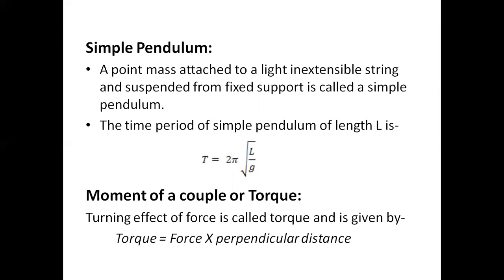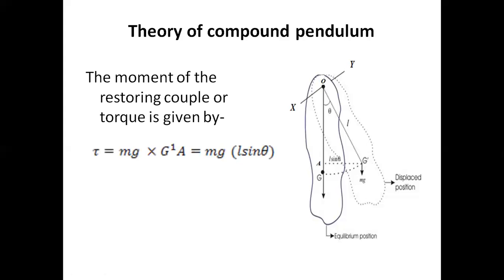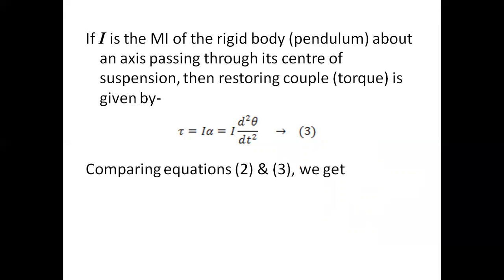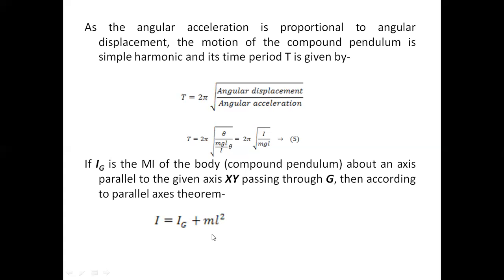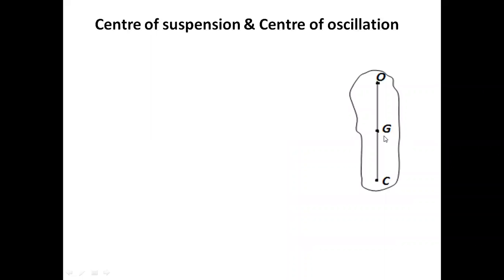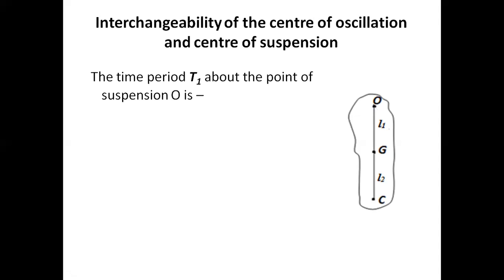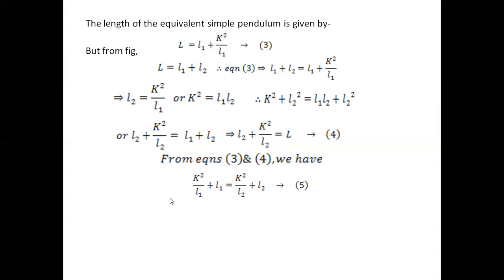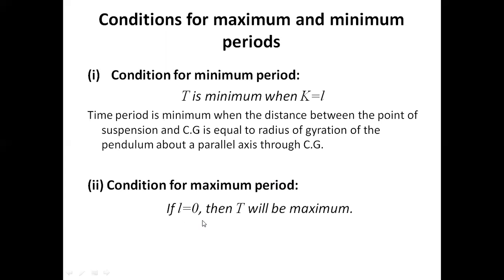Session -30 (B.Sc 1 sem): Theory of compound pendulum and its properties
In this module, we discuss the theory of compound pendulum, interchangeability of centre of suspension and centre of oscillation and condition for maximum & minimum time period of compound pendulum.

Reference books:
1. Elements of Properties of Matter by D.S. Mathur
2.  College Physics  Vol-I by N. Sundarajan, George Thomas & Syed Azeez
3.  Mechanics by D.S. Mathur